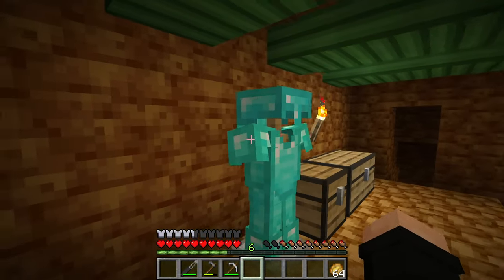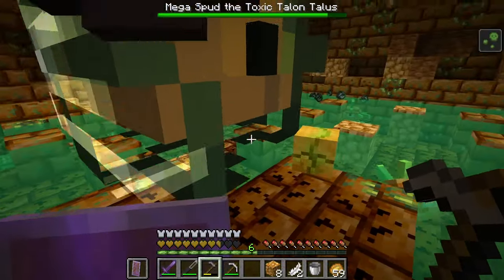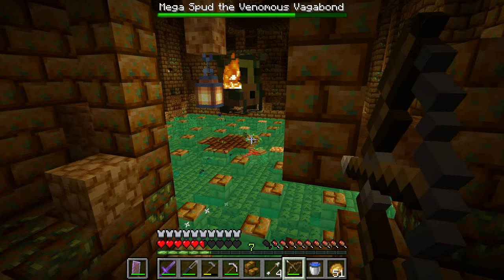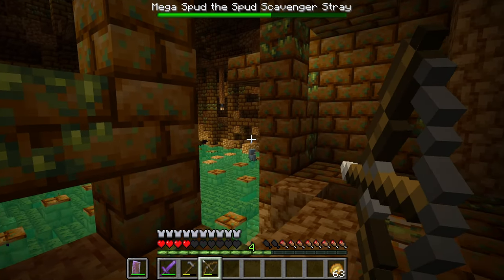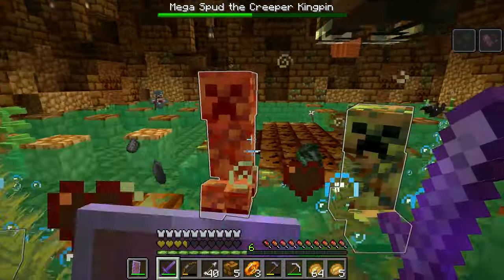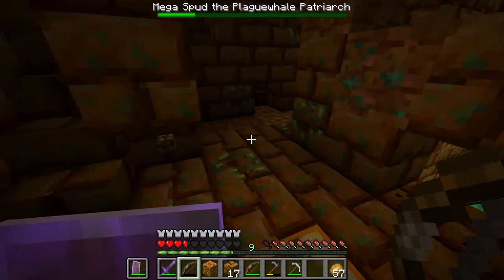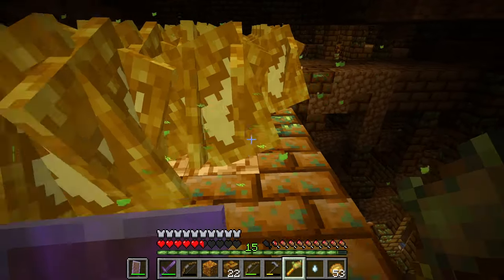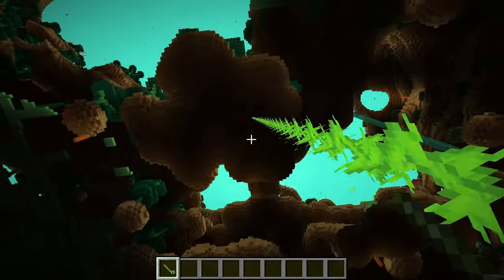The MEGA Spud | The Poisonous Potato Update | Ep. 2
Longbo faces off with the New Minecraft Boss The Mega Spud.

Shaders: BSL and Complementary reimagined

Minecraft challenge, Minecraft but, building tips, update, Lets plays and more